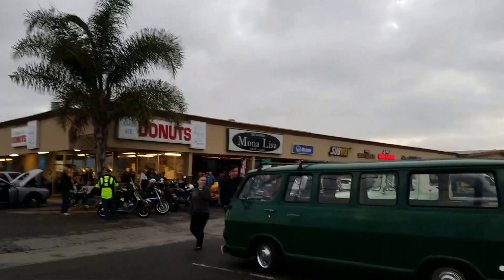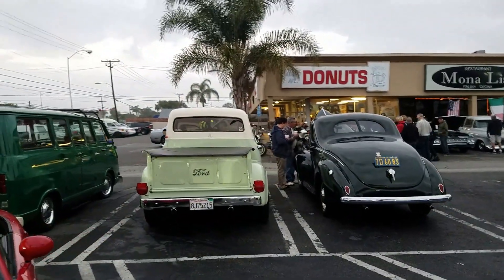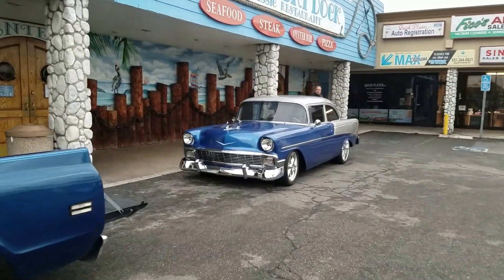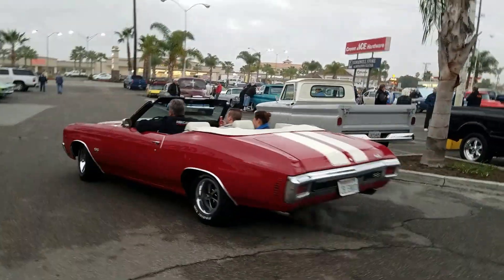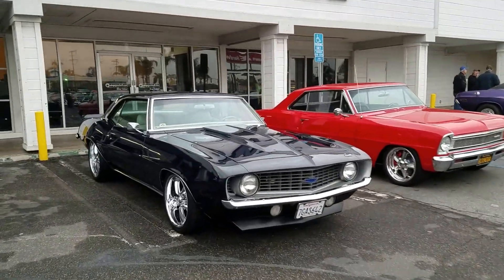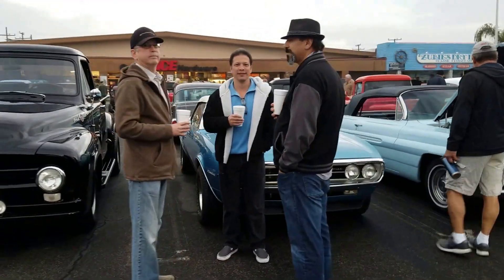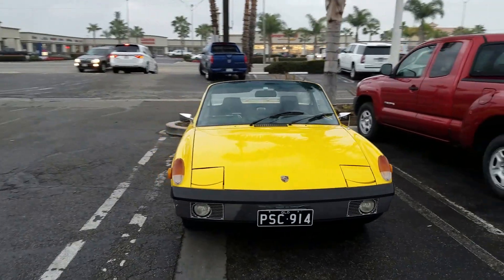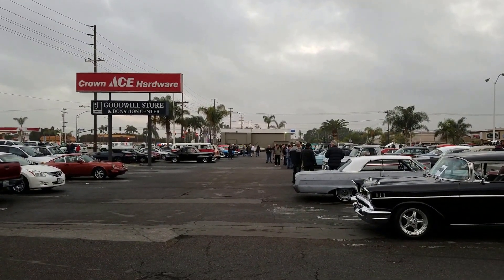Donut Derelicts Weekly Walk Through February 4th 2017